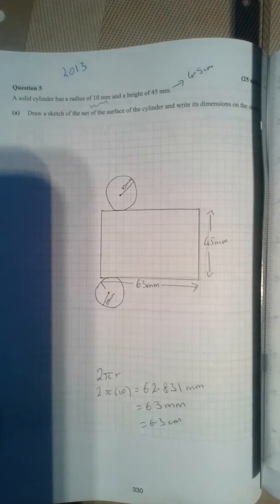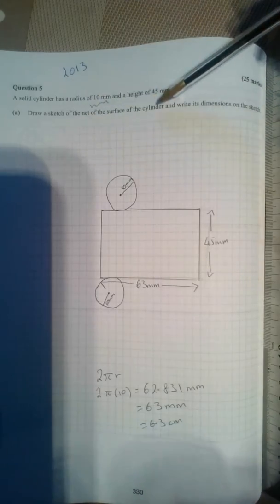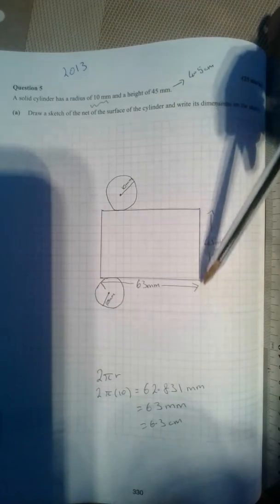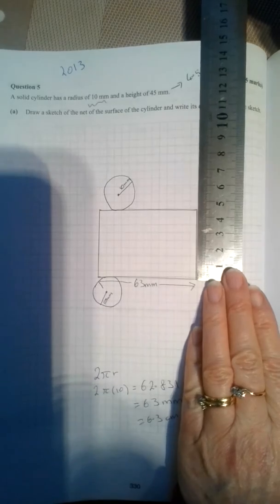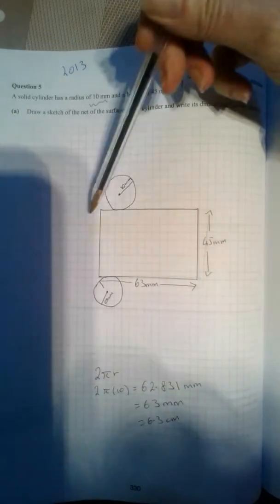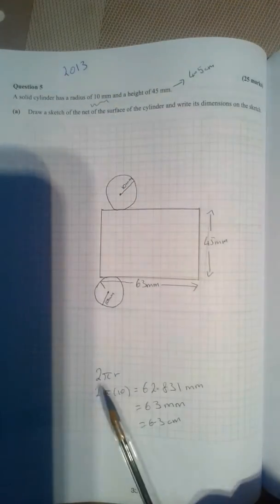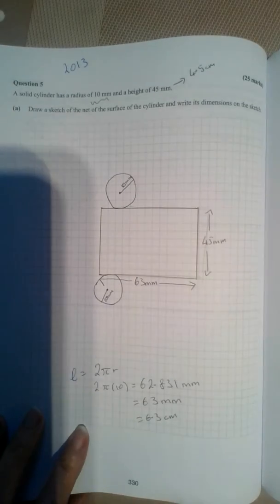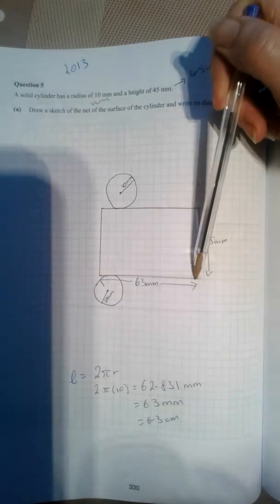2013 Paper 2 Q5